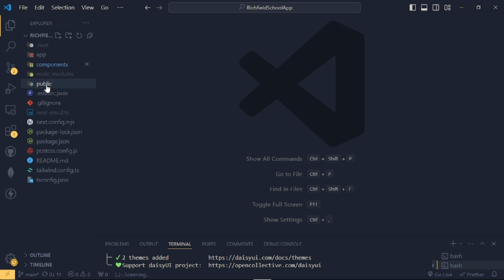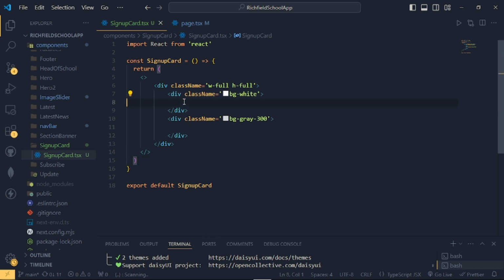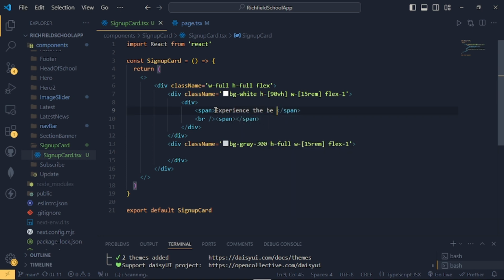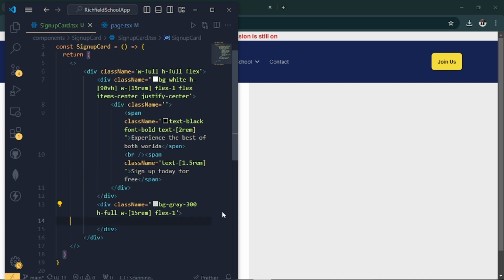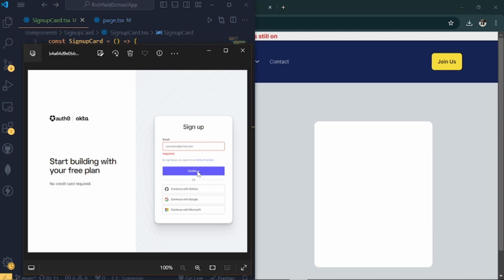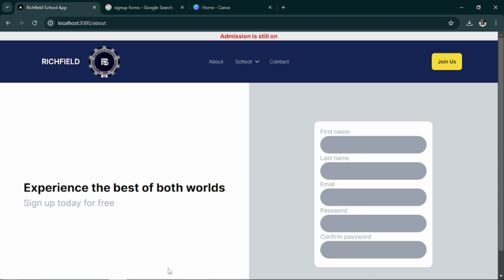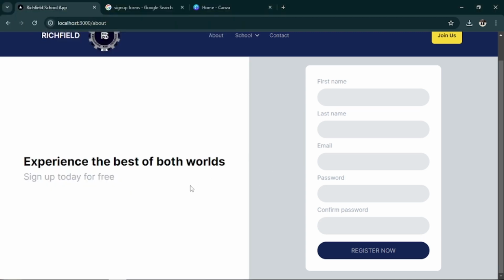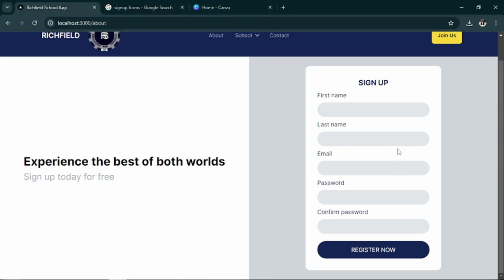Signup page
Here is a very Lazy way to code a sign up page in Javascript.